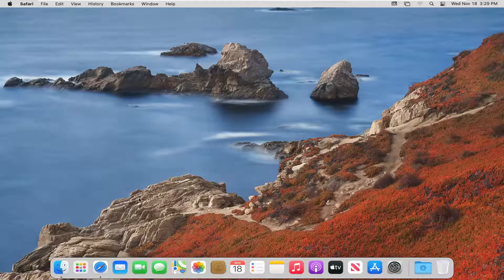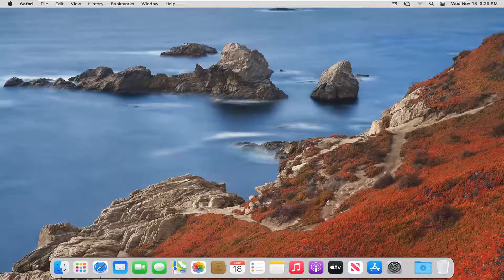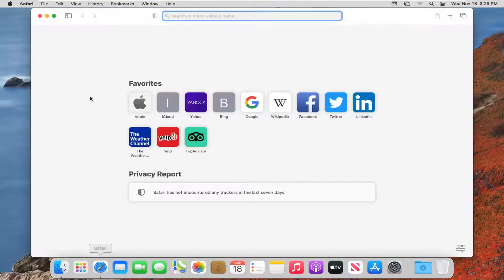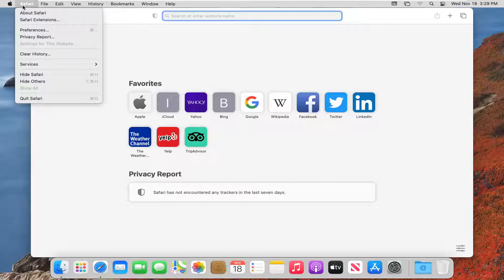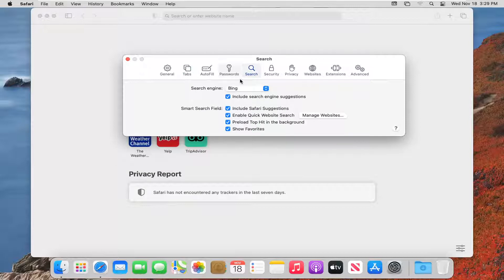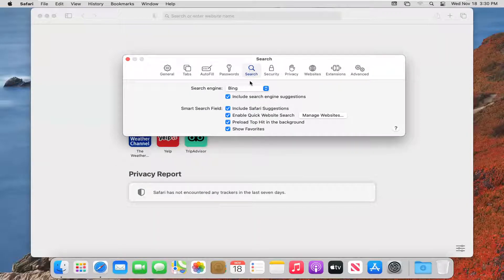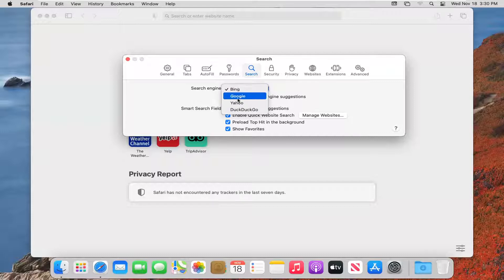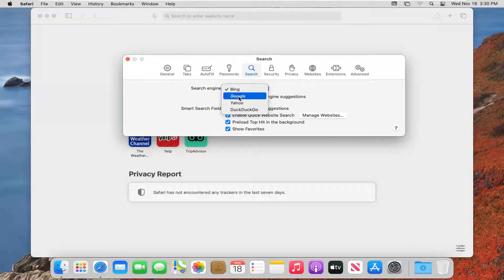How to Remove Bing from Safari macOS [Tutorial]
Bing redirect also starts generating aggressive ads, banners, pop-ups, and unnecessary links on the computer screen. This application will also make unwanted changes to the default search engine, may add a toolbar, and set a new homepage.